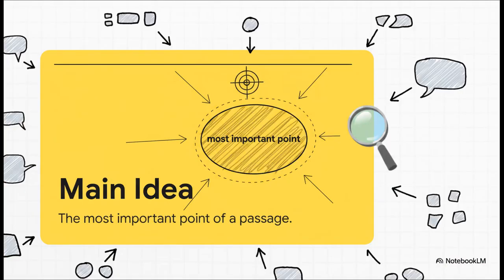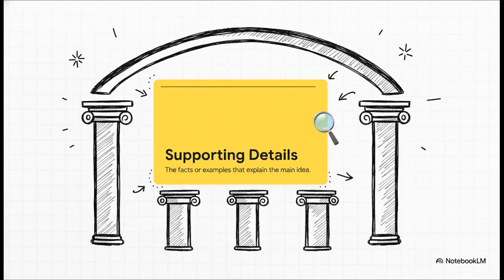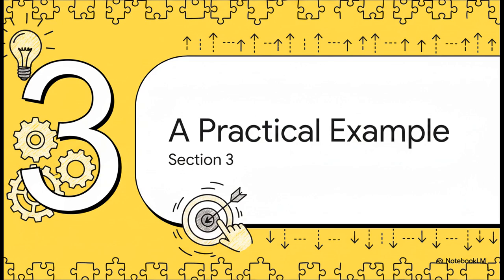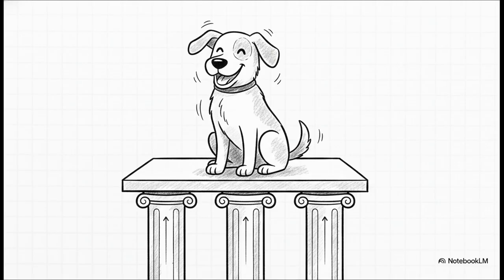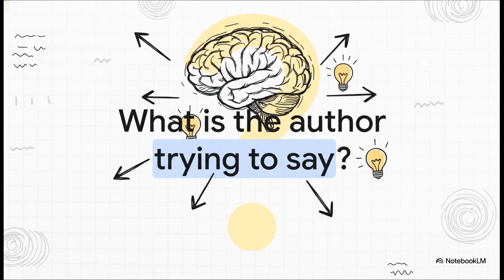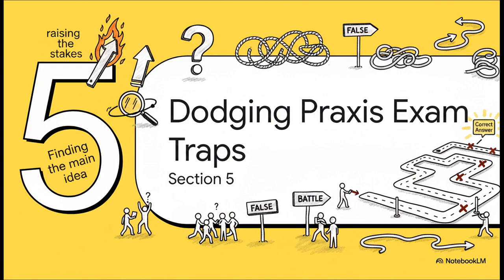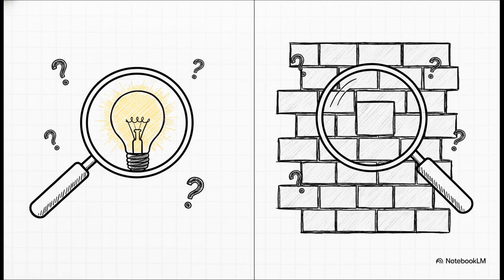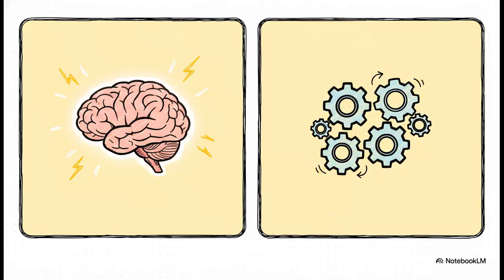Main Idea vs Supporting Details (Praxis Core Reading)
Struggling to identify the main idea in reading passages? This video breaks down the difference between main idea and supporting details in a simple way for the Praxis Core Reading exam.
In this lesson:
What the main idea is
How to find supporting details
Simple strategies to answer Praxis questions
Perfect for future teachers preparing for the Praxis Core.